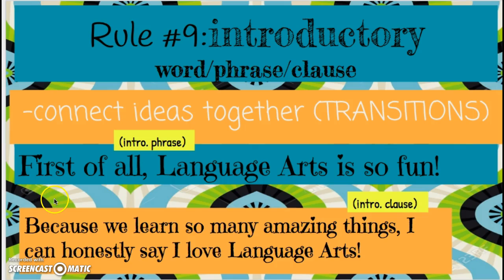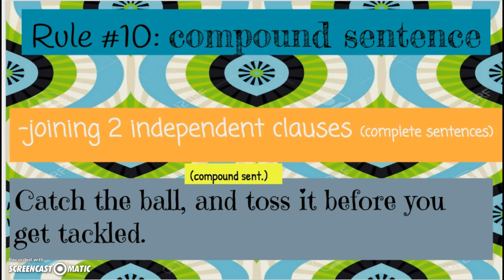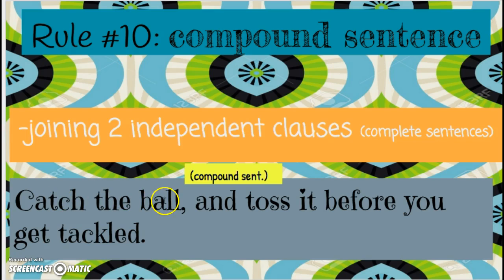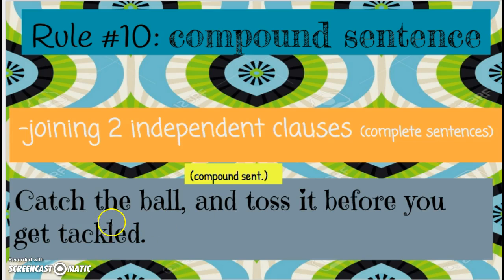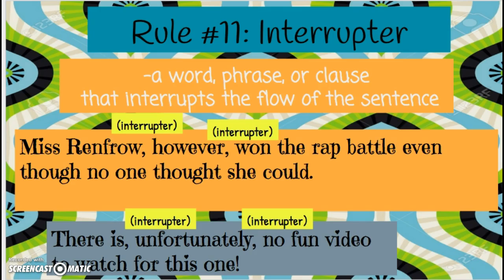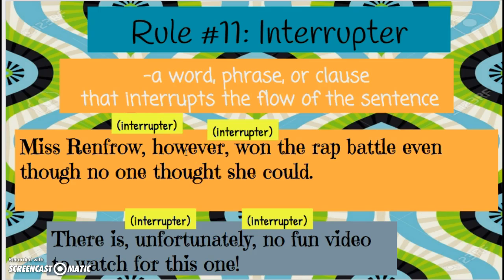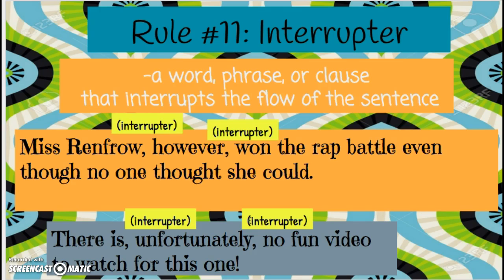Comma Rules 9-11